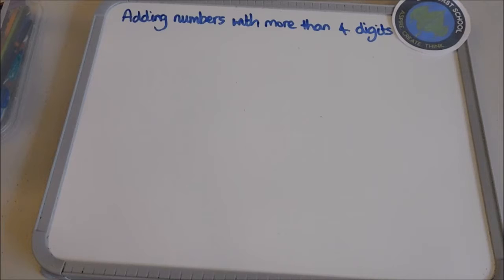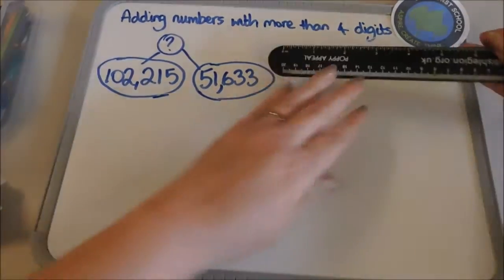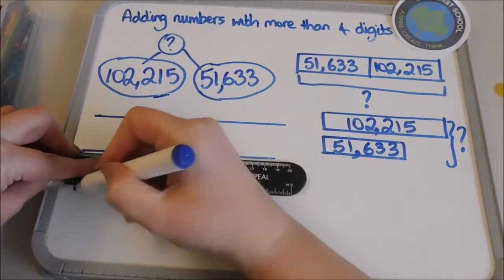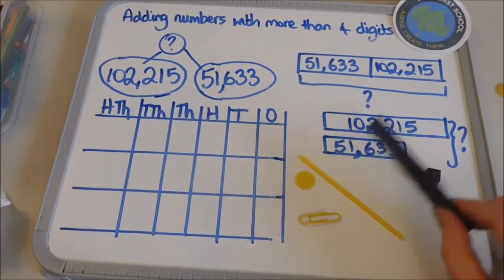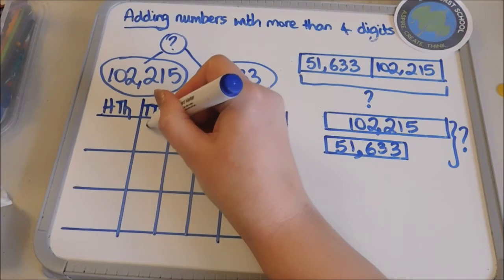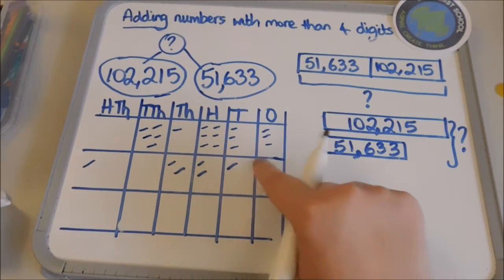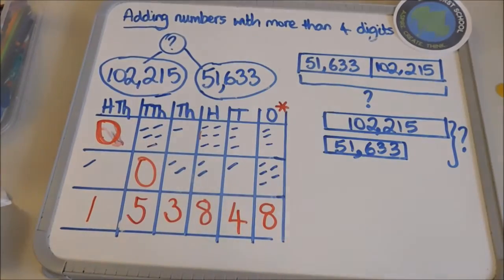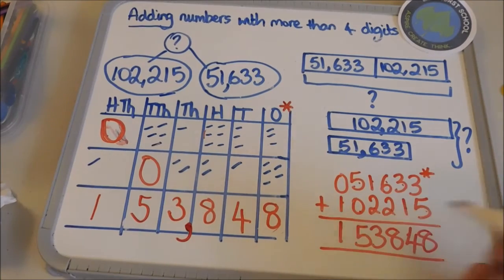Elmhurst School Aylesbury | Support with Maths - Adding numbers with more than 4 digits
Our Maths leader Mrs Hanwell has prepared these videos to help support you and your child with their mathematics.

Adding numbers with more than 4 digits